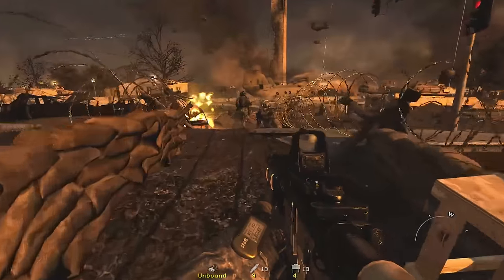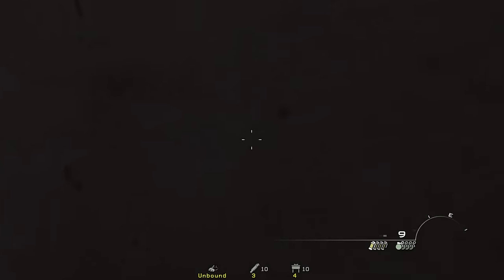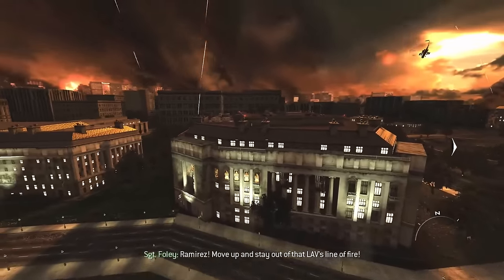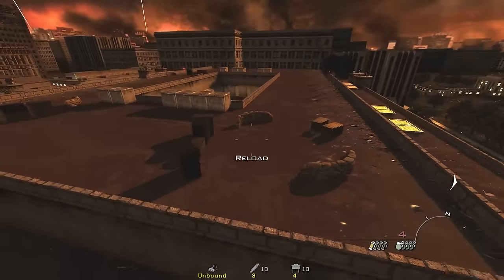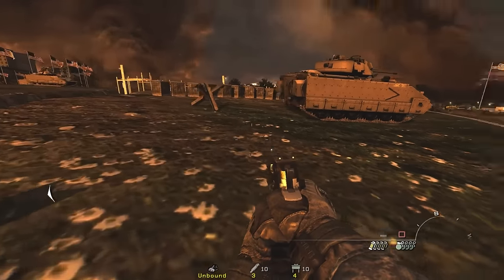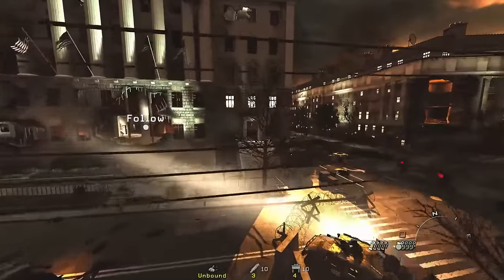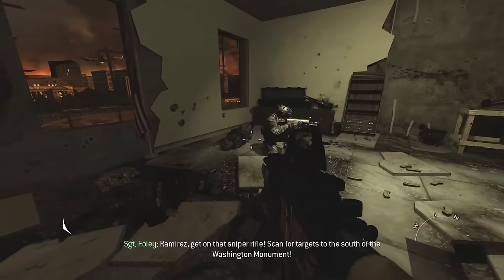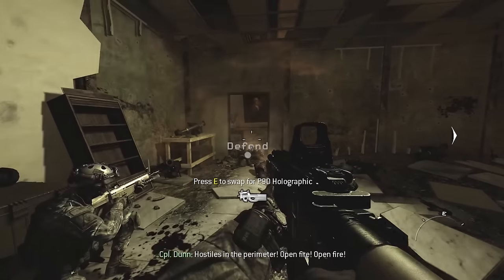The Hidden Secrets Outside the Battle of Washington D.C. | Outside MW2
Hello...

Looks like you've found the description. Welcome to the world of Awesome: A land of good times, comedy, and unnecessary information.

Modern Warfare 2 is one of my favorite single-player campaigns that I've ever played, and the Battle of Washington D.C. is a pivotal part of that. Exploring the Washington Monument, the Lincoln Memorial, and of course, the White House was a ton of fun with the use of noclip. It's something I've always wanted to do, and I hope you all enjoy it as much as I do.

Modern Warfare 2 is modded with a few changes to a config file. This is well documented on the Steam discussion page if you're interested.

*Never use a mod menu to exploit the game or harass others. My use of mod menus has always been to explore the game in ways not originally intended for entertainment and educational purposes. I do not support hacking or abusing mods to tamper with another player's experience.

Time Stamps:

0:00 Intro
0:58 A Bunker Without Animations
2:07 Hidden Rooms in the Bunker
3:05 We're Oscar Mike
4:11 Layout for Of Their Own Accord
5:30 World War II Memorial, Reflection Pool, and Lincoln Memorial
7:46 American Convoy, Secret Assets, and the Capital Building
9:51 The White House Version 1 & Washington Monument
11:38 Entering the Department of Commerce
14:03 Proceeding to the Mezzanine, SAM Sites, and Hidden Rooms
16:32 Reaching Fifth Floor & Defending the Washington Monument
19:39 Evac Gone Wrong
22:17 Take This and Stay Down!
24:17 Exploring Space & Going to the Moon
28:24 Aftermath of the Nuclear Blast
29:59 Exploring the Map of Second Sun
32:47 Star!!
34:14 Aw Man, We Gotta Go Out There?
36:34 Making it to Whiskey Hotel & Exploring the Map
38:00 Hidden Secrets in the White House
40:17 Hammer Down is in Effect
42:00 Bombing the White House
43:14 So, When Are We Going to Moscow?
44:00 Outro